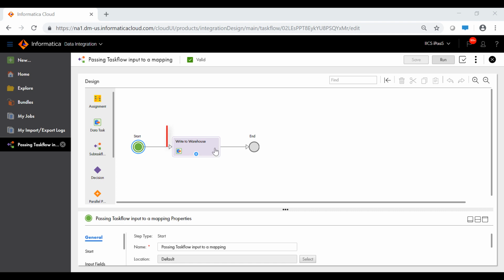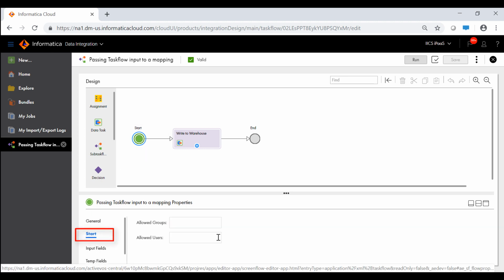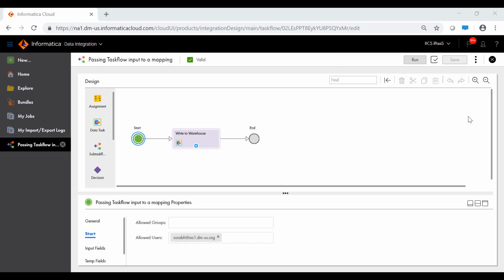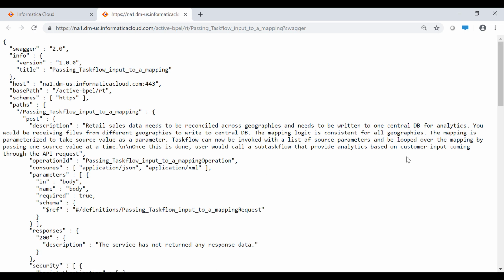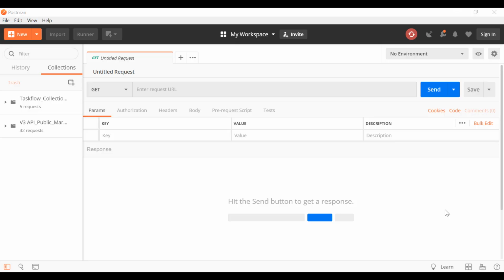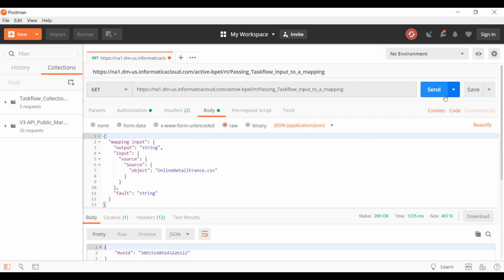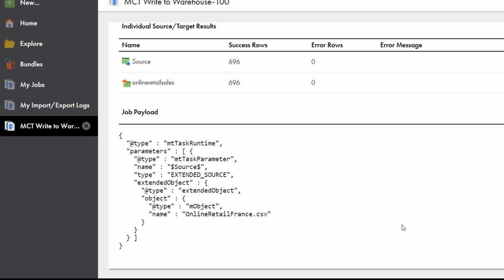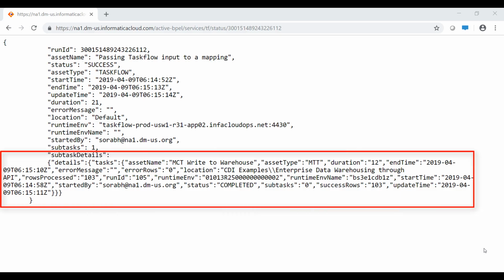Running a Taskflow as an API to Pass an Input to a Mapping Task in Data Integration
Learn how to run a taskflow as an API and pass an input to a mapping task in Data Integration.